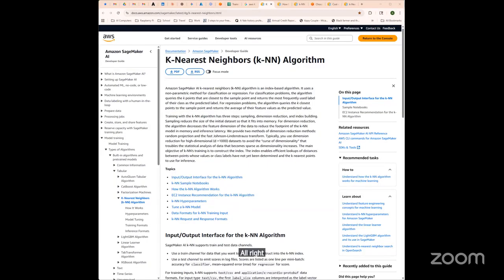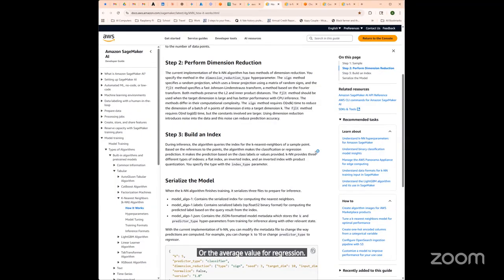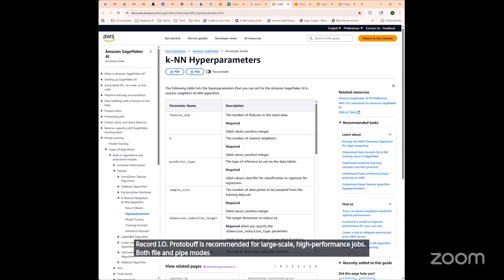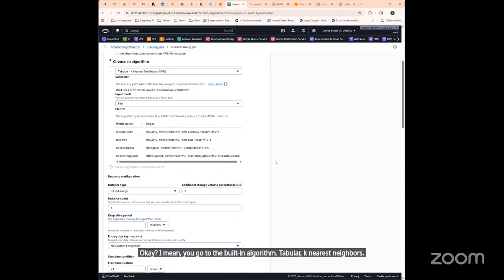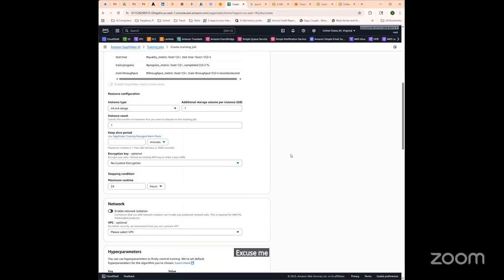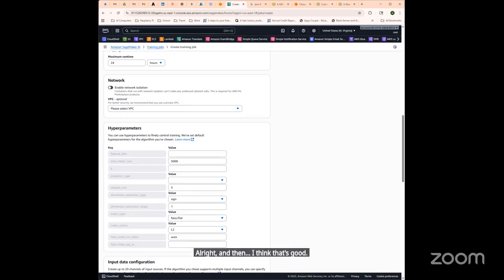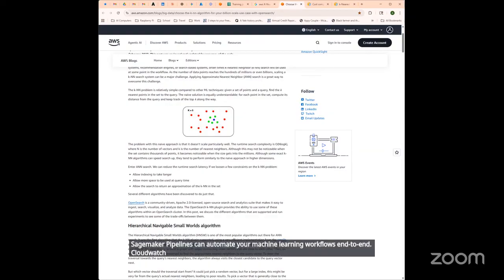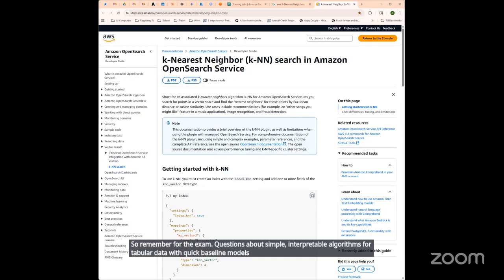AWS Machine Learning Associate Exam Walkthrough 41 AWS K Nearest Neighbor (KNN)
AWS Machine Learning Associate Exam Walkthrough 41 AWS K-Nearest Neighbor (KNN) - October 01
Meeting Purpose

To provide a comprehensive overview of Amazon SageMaker's K-Nearest Neighbors (KNN) implementation for the AWS Machine Learning Associate exam.

Key Takeaways

  - SageMaker's KNN scales the classic algorithm for production use, employing dimensionality reduction and approximate nearest neighbor search
  - KNN excels with well-structured tabular data, ideal for quick prototyping and baseline models in tasks like customer segmentation and fraud detection
  - Key hyperparameters: K (neighbors), sample size, dimension reduction type; CSV or RecordIO Protobuf data formats supported
  - GPU training optional; integrates with AWS services (S3, SageMaker Pipelines, CloudWatch, OpenSearch, Model Registry)

Topics

SageMaker KNN Overview

  - Instance-based, nonparametric learning method (no internal model)
  - Memorizes data, predicts based on similarity
  - Uses dimensionality reduction (sign/random projections) for large, high-dimensional datasets
  - Measures distance between query point and training points
  - Selects K nearest neighbors, returns most frequent label (classification) or average (regression)
  - Optimized with approximate nearest neighbor search for scale

Use Cases and Data Formats

  - Ideal for fast, interpretable results with tabular data
  - Applications: customer segmentation, house price prediction, content recommendation, real-time fraud detection
  - Accepts CSV (label in first column, features in remaining) or RecordIO Protobuf formats
  - File and pipe modes supported; train channel required, test channel optional

Hyperparameters and Configuration

  - K: number of neighbors (start with 5, adjust based on results)
  - Sample size: controls data usage, affects memory and speed
  - Dimension reduction: 'sign' or 'face' for high-dimensional data
  - ML instance types: ML.M5 series recommended; GPUs (ML.P series) optional for faster preprocessing
  - Inference: GPUs for higher throughput, CPUs for lower latency

SageMaker Console Walkthrough

  - Path: SageMaker AI to Training to Create training job
  - Select built-in algorithm: Tabular to k-nearest neighbors
  - Choose file/pipe mode, compute resources (ML.M5 or GPU)
  - Configure hyperparameters, input data source (S3), output location
  - Optional: encryption, network isolation, managed spot training

AWS Service Integrations

  - S3: training/test data storage, output storage
  - SageMaker Pipelines: end-to-end ML workflow automation
  - CloudWatch: monitoring training and inference performance
  - OpenSearch: scaling capabilities
  - SageMaker Model Registry: version control, governance, rollback

Exam Tips

  - KNN: instance-based, non-parametric, memorizes data
  - Handles classification and regression tasks
  - SageMaker enhancements: dimensionality reduction, approximate nearest neighbor search
  - GPU training optional, speeds up preprocessing but increases cost
  - File formats: CSV and RecordIO Protobuf
  - Ideal for prototyping, baseline models with tabular data
  - Key exam trigger: simple, interpretable algorithms for tabular data, quick baseline models, instance-based learning

Next Steps

  - Practice implementing KNN in SageMaker console
  - Review integration points with other AWS services
  - Study use cases and scenarios where KNN is the optimal choice
  - Prepare for potential exam questions on KNN implementation and characteristics